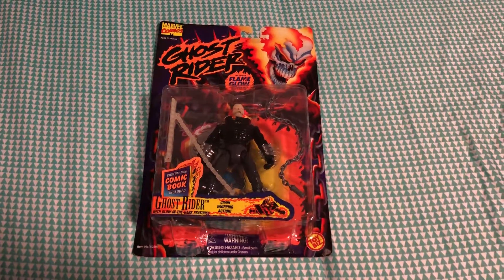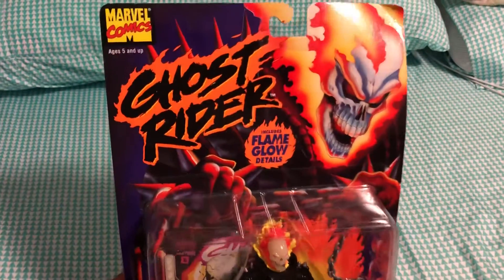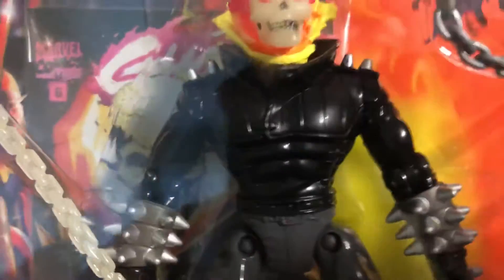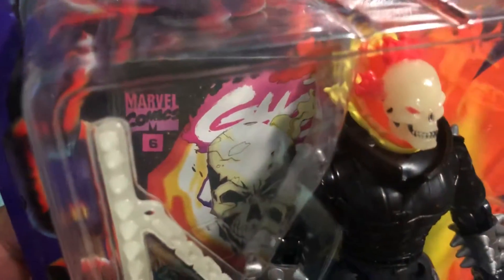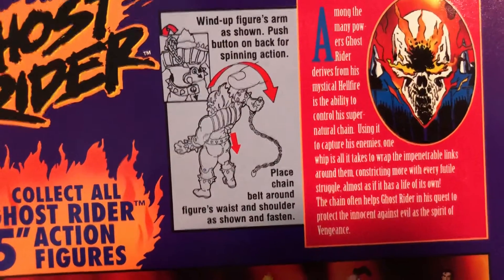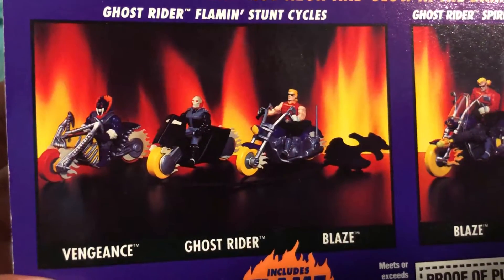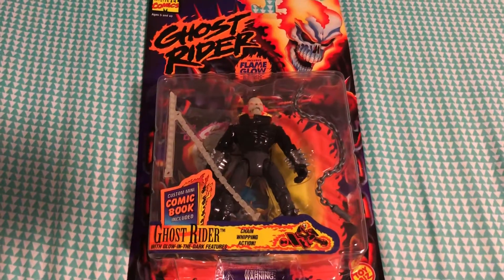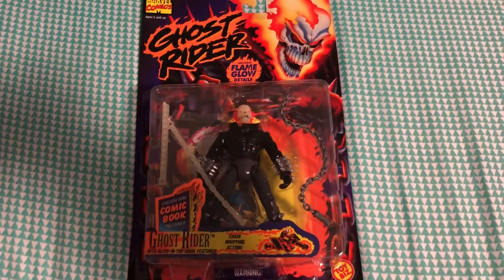Vintage Ghost Rider Marvel action figure by TOY BIZ! 1995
What’s going on NERDY NATION!? Here again with another vintage Marvel action figure video featuring GHOST RIDER! Such a underrated character in the Marvel universe! Maybe we’ll see a new movie of him in the future, who knows. Till then I salute Nicholas Cage! As Stan the man Lee says, EXCELSIOR!